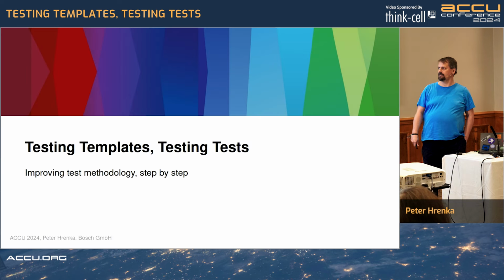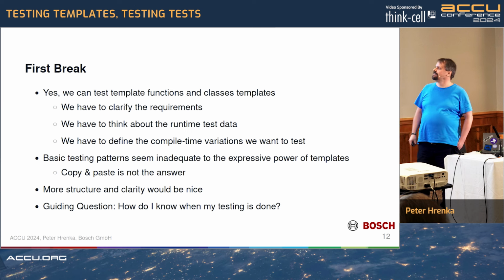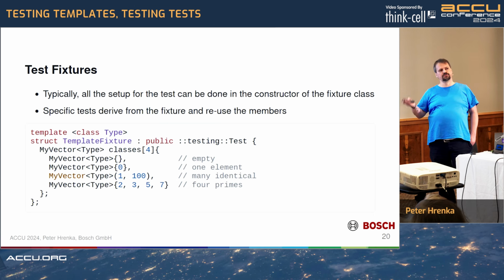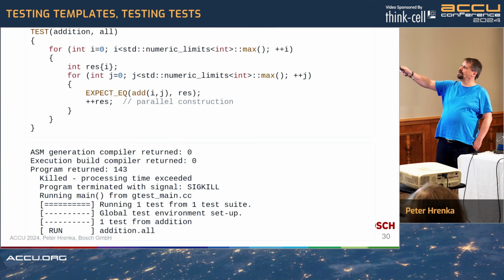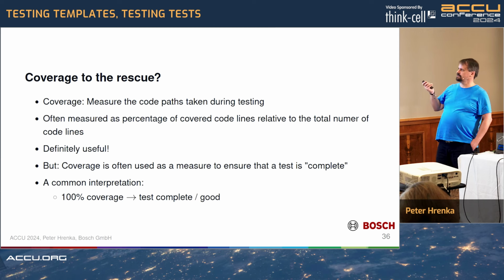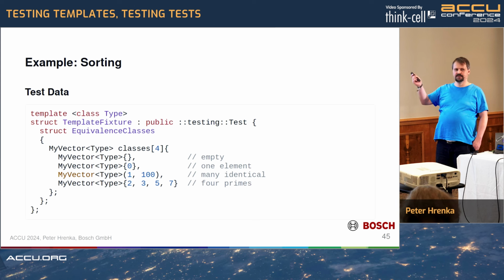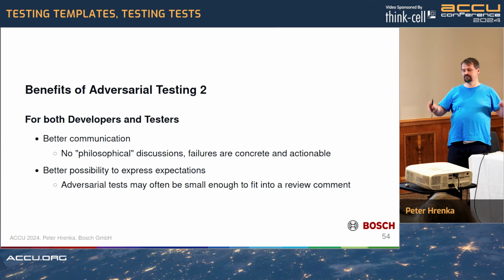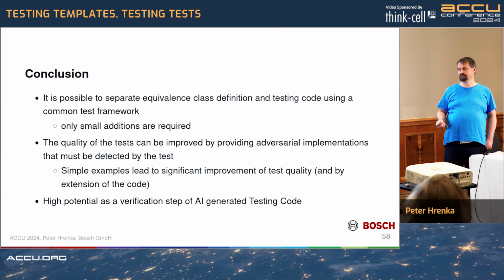Testing C++ Templates: Investigating Tests for C++ Templates using Adversarial Methods Peter Hrenka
Testing C++ Templates: Investigating Tests for C++ Templates using Adversarial Methods - Peter Hrenka - ACCU 2024

Software Testing has come a long way and has made it into the mainstream.
But C++ language provides powerful template mechanisms where not all types are knowable ahead of time, e.g. in the scope of template libraries. This raises questions when tests for templates constructs can be considered complete.
This talk will motivate and show a structured approach of how to handle this uncertainty. It will also show some failed attempts along the way.
Having a solution pattern is nice but we would also like to know how good our tests are which is also much harder in presence of templates as the usual coverage metric is problematic. This talk will show an additional test quality metric and it will show some technical and organizational ideas to improve that metric.

Peter Hrenka

I started programming C++ in the last millennium and did a lot of 3d and OpenGL programming and I have moved on to safety critical systems.